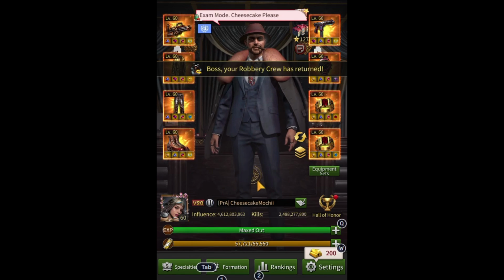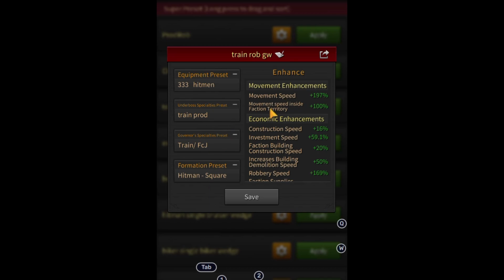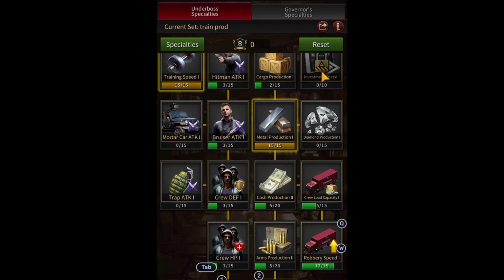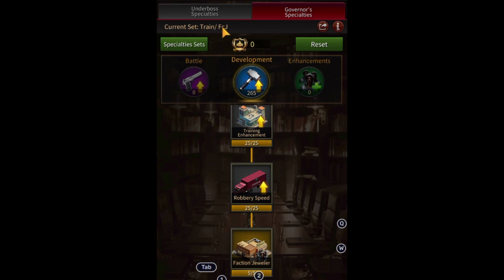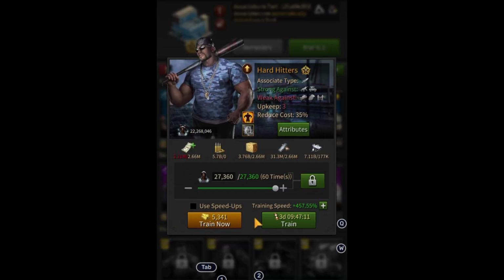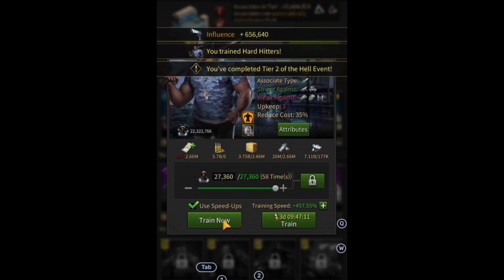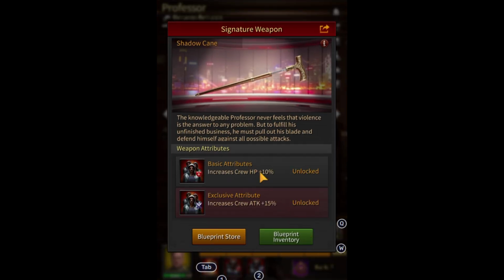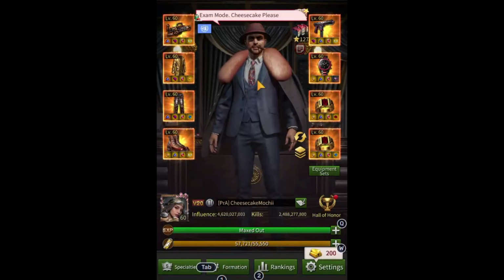THE GRAND MAFIA - HOW TO GET FREE FAMILY CURRENCY | training super presets | FREE POWERFUL UB@DFangS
Created this video for players who need help with THE GRAND MAFIA - HOW TO GET FREE FAMILY CURRENCY | training super presets | FREE POWERFUL UB @DFangS